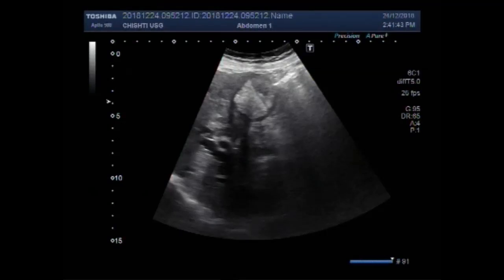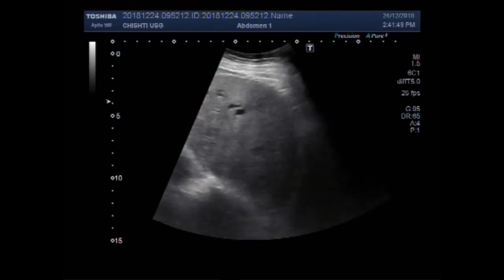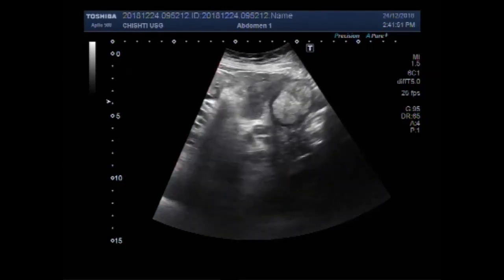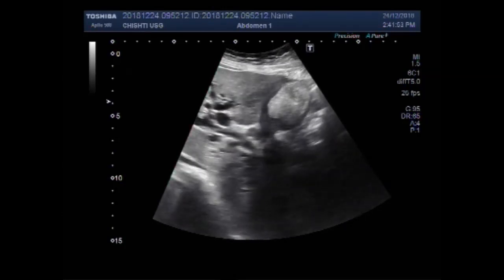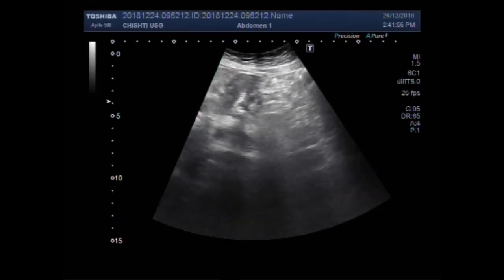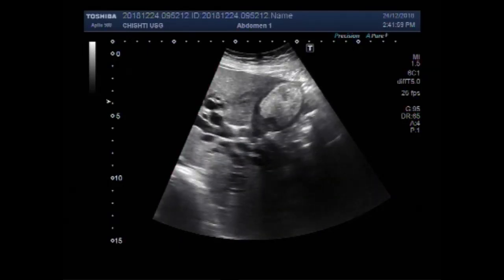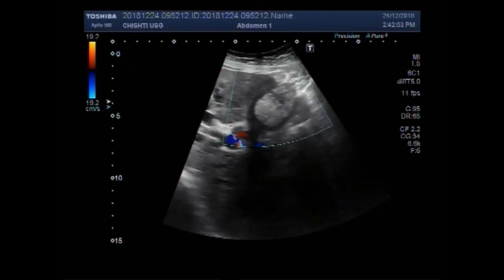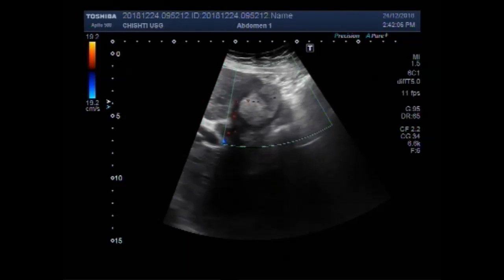Ultrasound Video showing a mass in Gall bladder.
This video shows a mass in Gall bladder with dilated biliary channels.